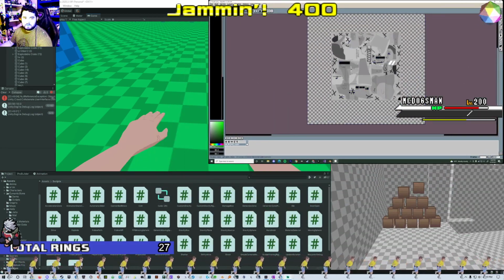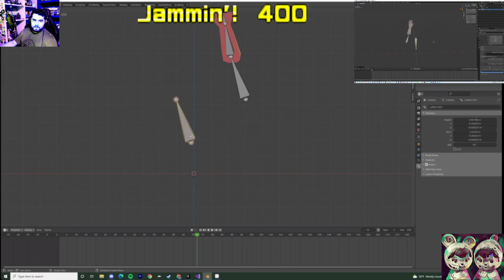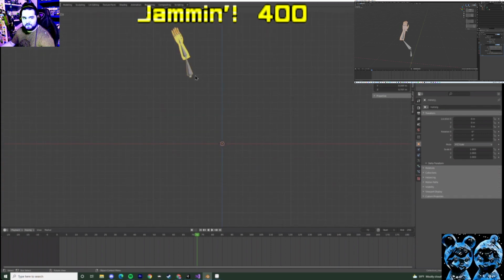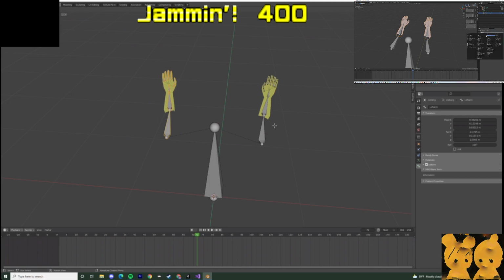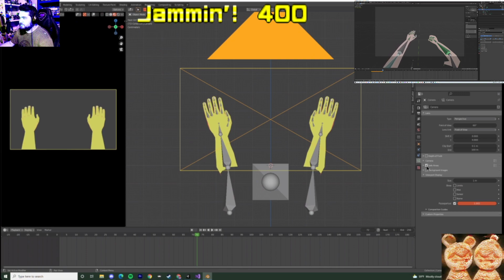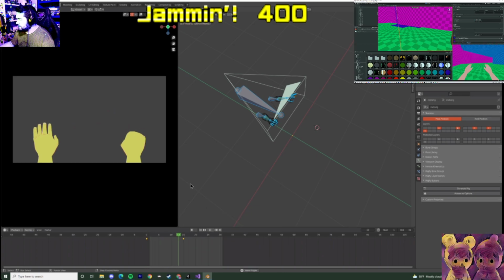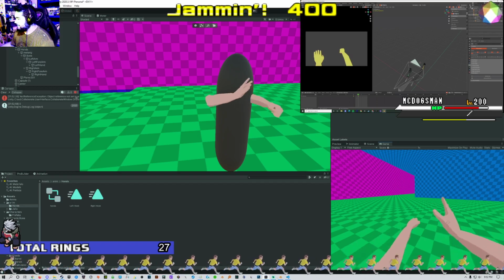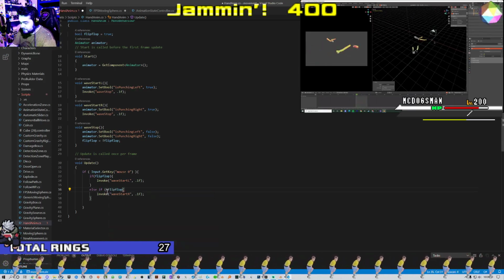FIrst Person Rig Optimization Jam VOD (September 19th)